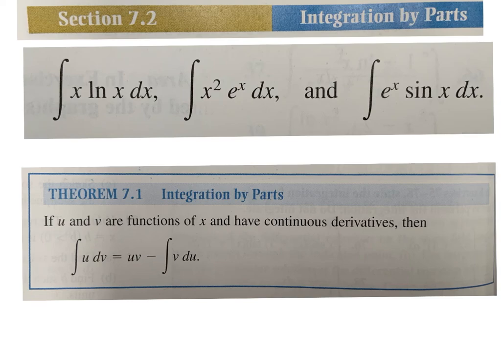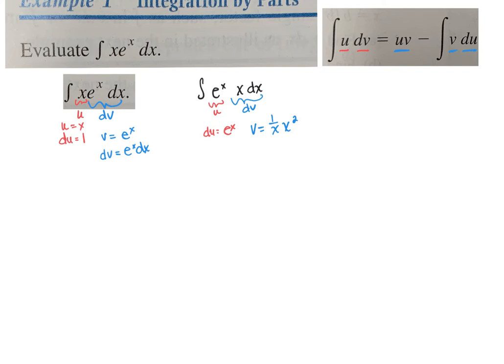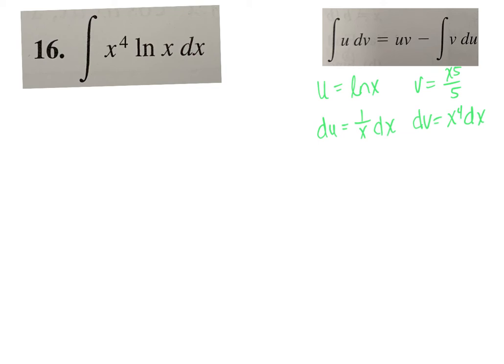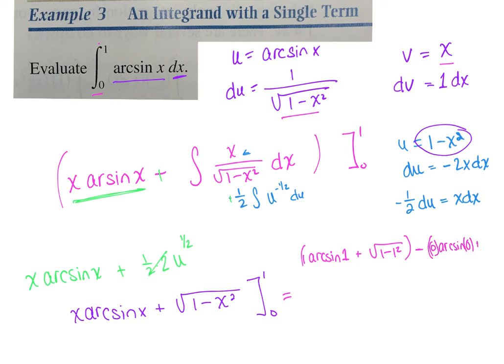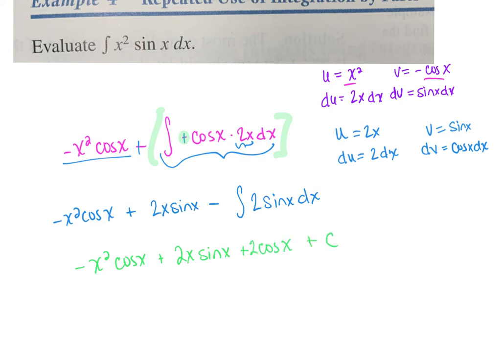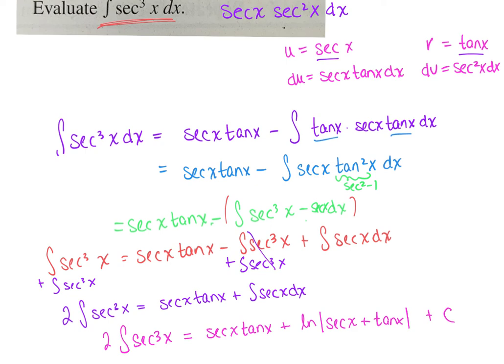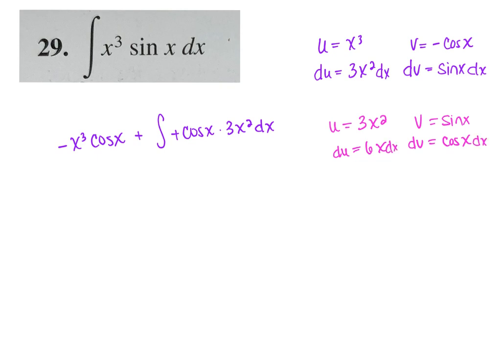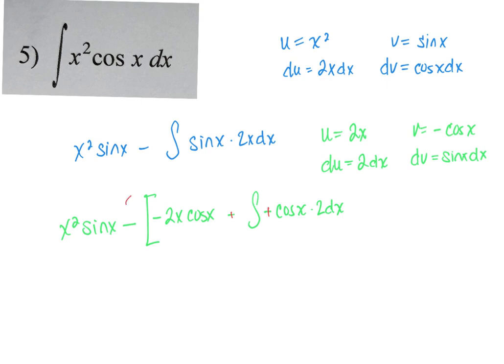Calc section 7.2